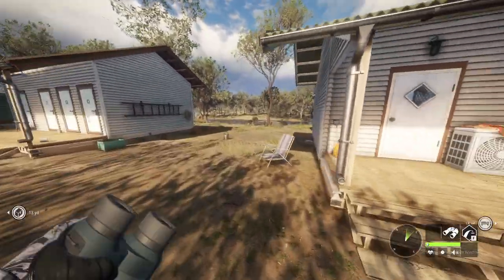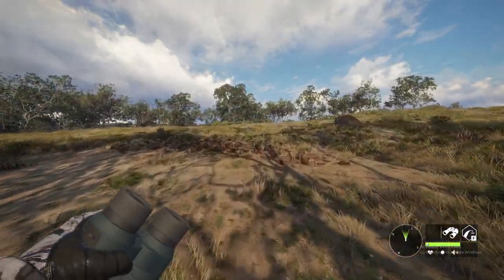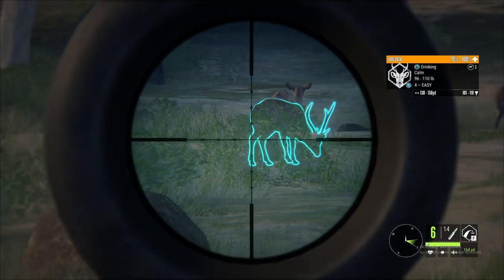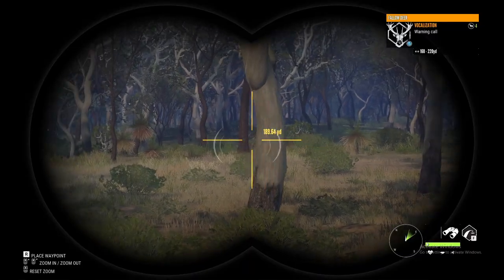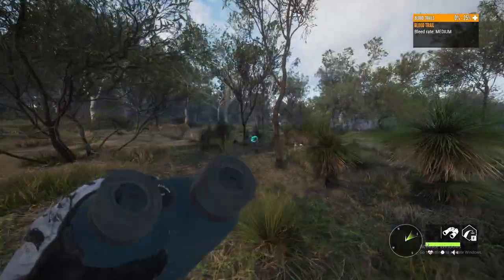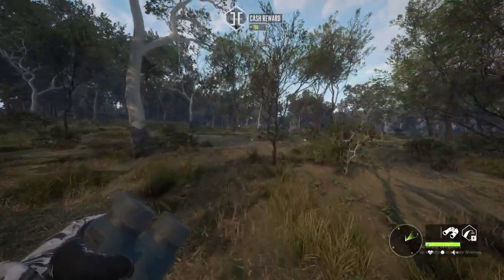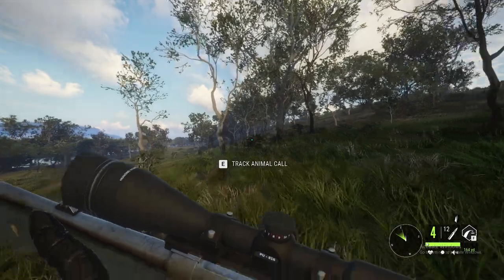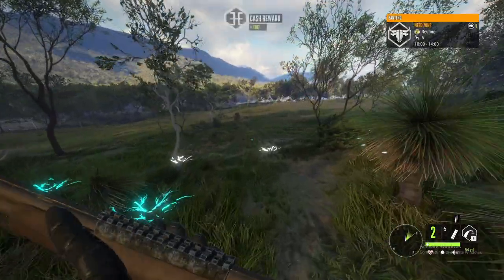🐟Using beginner guns on emerald coast!🔥 | theHunter: Call of the Wild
I cant believe I got this cool trophy using starter guns on emerald coast